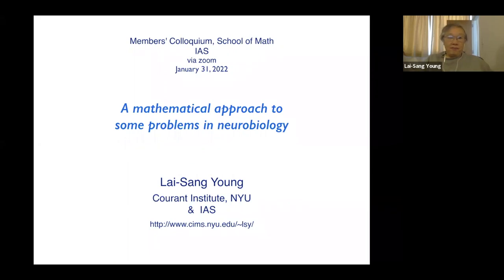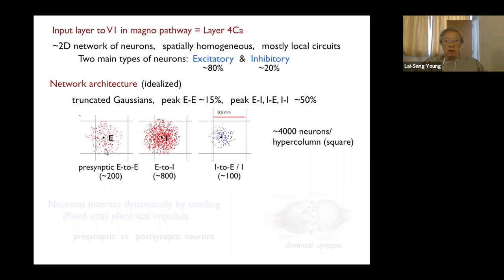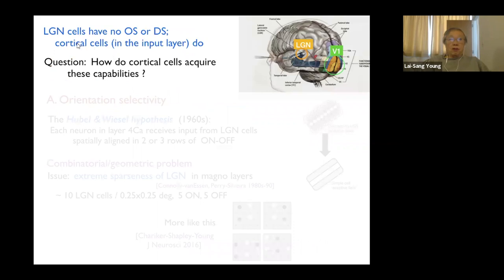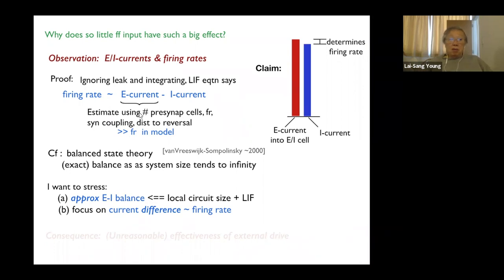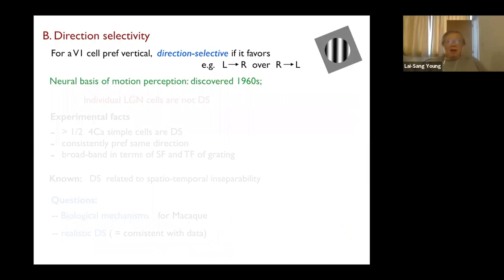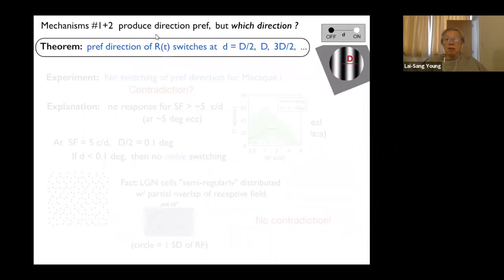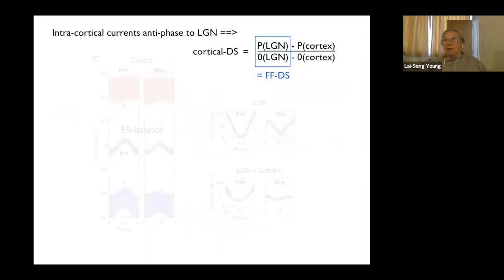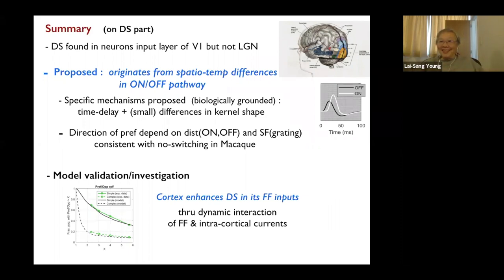A mathematical approach to some problems in neurobiology - Lai-Sang Young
Members’ Colloquium

Topic: A mathematical approach to some problems in neurobiology
Speaker: Lai-Sang Young

I will discuss some questions of interest in neuroscience, seen through the lens of mathematics. No prior knowledge of neuroscience is needed for this talk. Two of the most basic visual capabilities of primates are orientation selectivity, i.e., the ability of neurons to discern orientations of edges, and direction selectivity (DS), their ability to detect the direction of motion. Both properties are enjoyed by neurons in the primary visual cortex (V1), where visual information enters the cerebral cortex, but not by cells that provide input to V1. I wanted to understand the biological origins of these visual functions, especially that of DS, which had remained a mystery for half a century. Building on well known results of Hubel and Wiesel, I will propose ideas that are grounded in biology, tested in large-scale dynamical models of the visual cortex, and shown to be consistent with experimental data. Most of all I would like to share the little bits of mathematical insight that contributed to these results in visual neuroscience.